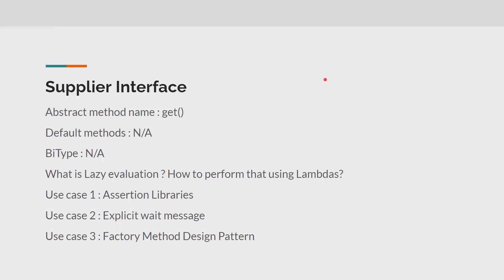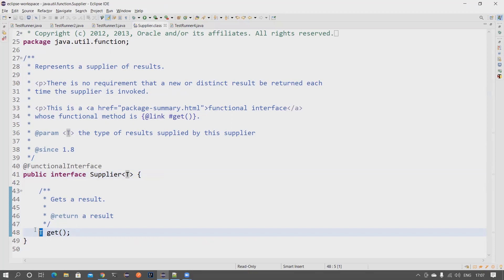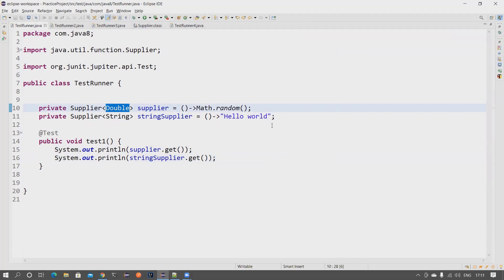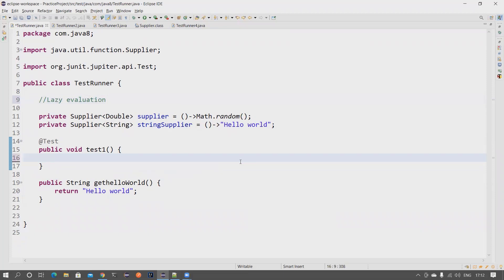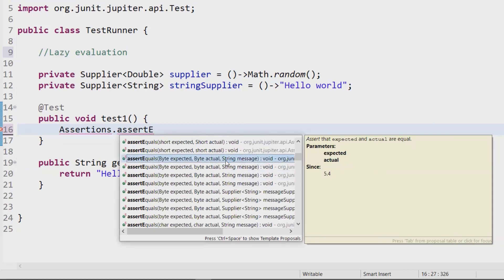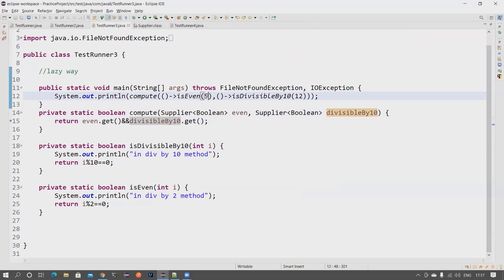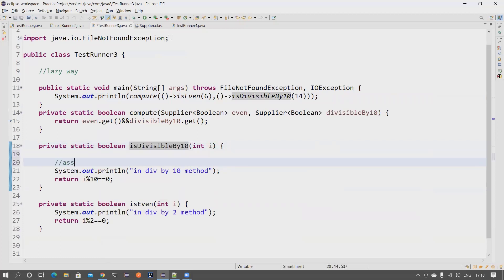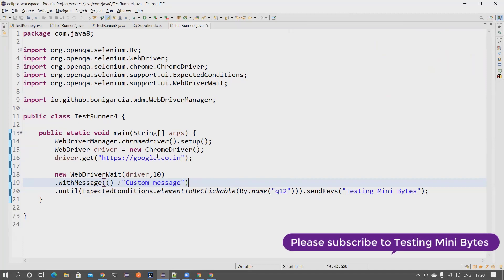Java 8 for Automation QA - Part 13 - Supplier Interface in Assertions, Explicit Wait - Lazy Loading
Hi All,

In this video we will see about the below things,

Abstract method name : get()
Default methods : N/A
BiType : N/A
What is Lazy evaluation ? How to perform that using Lambdas?
Use case 1 : Assertion Libraries
Use case 2 : Explicit wait message